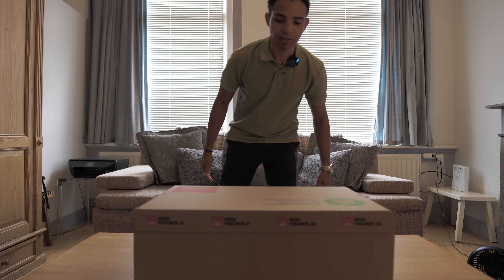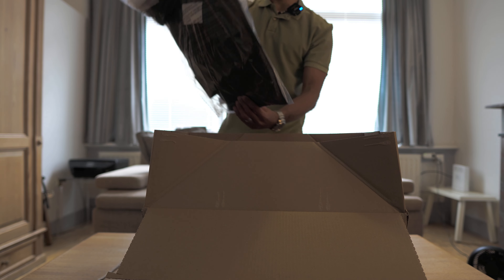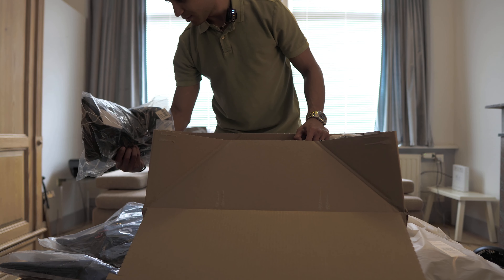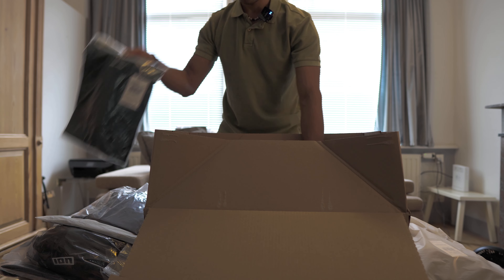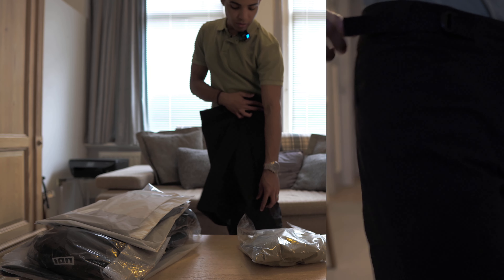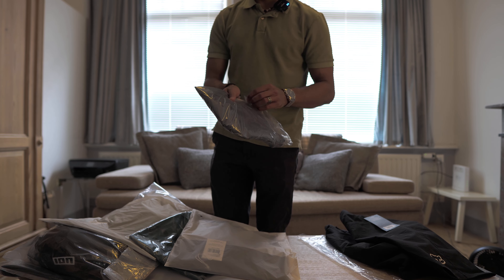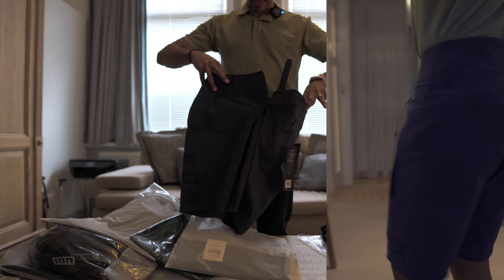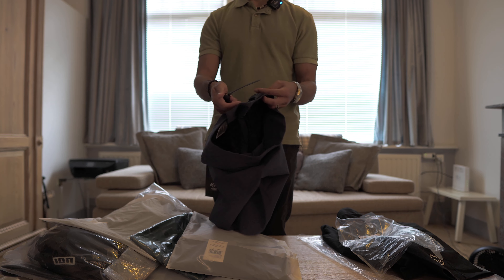$1000 MTB HAUL part 1 | POC, FOX & SCOTT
I spent around $1000 on new MTB clothes, I haven't bought any new MTB clothes in 10 years.
Mountainbiking on a Trek Fuel Ex Mountainbike.
2022
4K 30FPS GOPRO HERO 8 FOOTAGE & 4K SONY 16mm

Track: Aurora B.Polaris - The Vision of Light